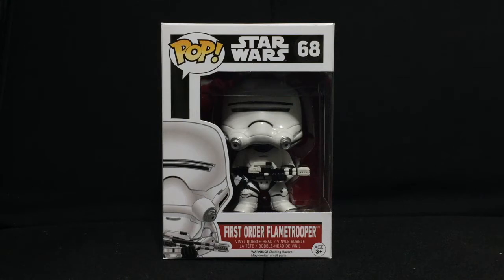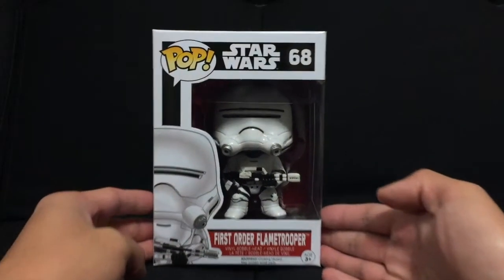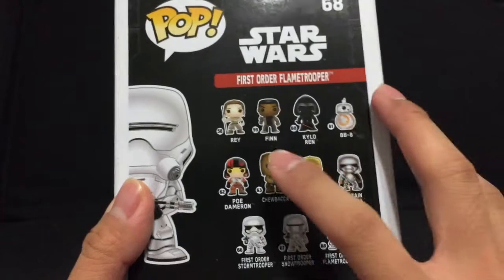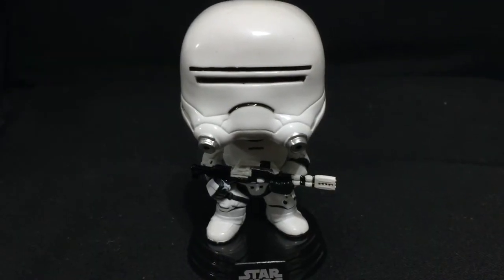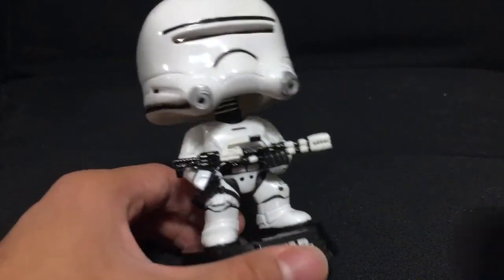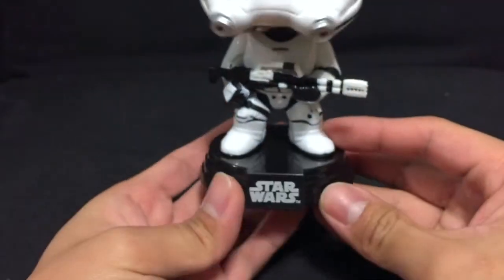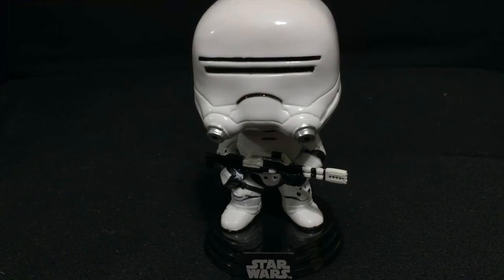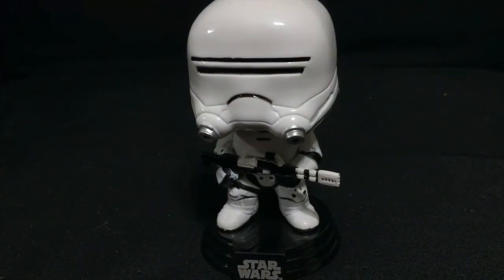First Order Flametrooper Funko POP! Vinyl Figure Unboxing + Review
WHAT IS UP GEEKS?! Check out this awesome Flametrooper Pop! Vinyl!!

Embrace, express, and enjoy yourself!